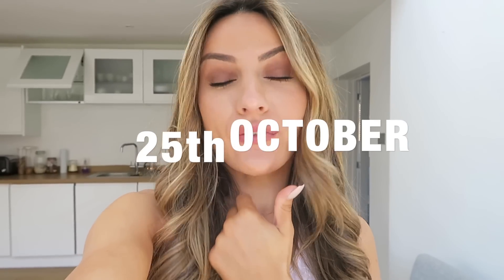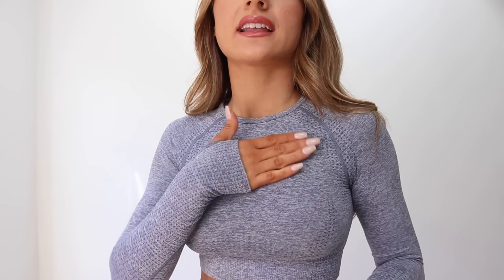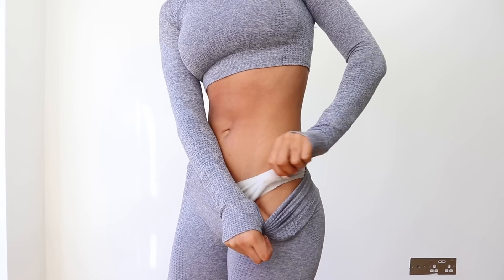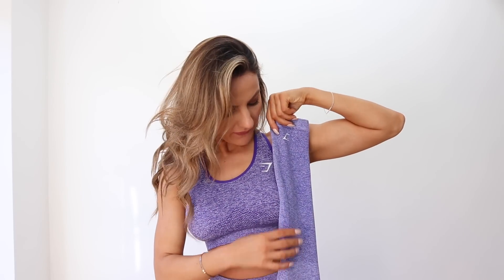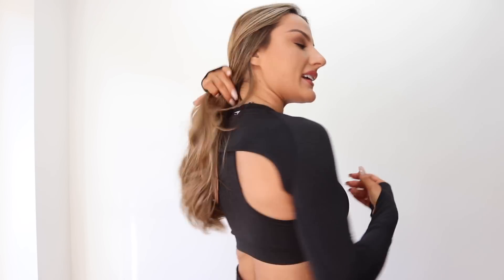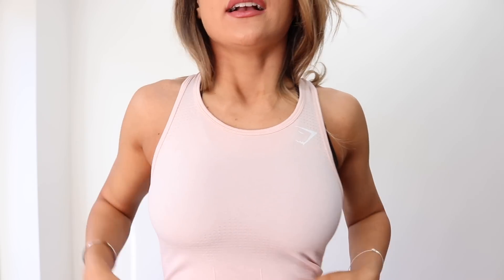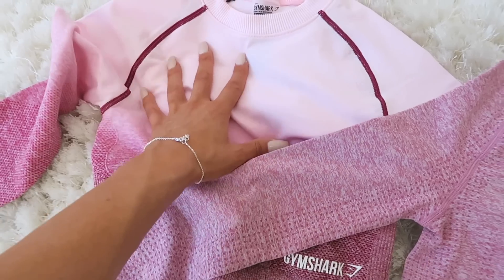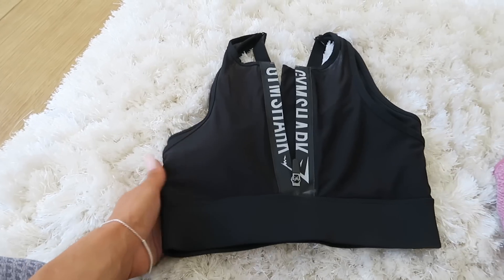GYMSHARK HAUL | Squat Proof, Sweat Proof and THE BEST LEGGINGS EVER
RELEASE:

25th October, 7pm BST

Thank you so so much if you use it means a lot to me! Sorry for the audio the mic let me down and I was so angry when editing it because of the echo! But simply turn down the volume and it will be fine.

I went really in-depth so I hope you enjoy.

WomensBest Code: krissy10

This video is not sponsored All your love and support Is forever appreciated and it helps me continue to produce as much content as possible to help you and your fitness journey because I love you always and forever !